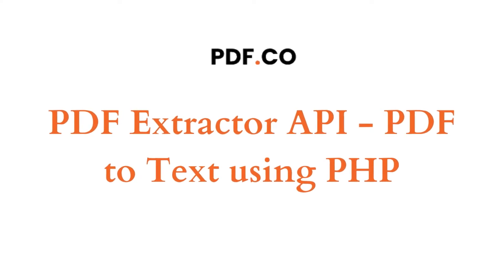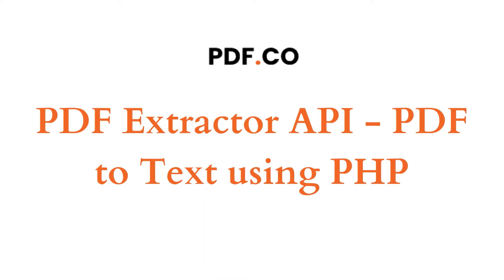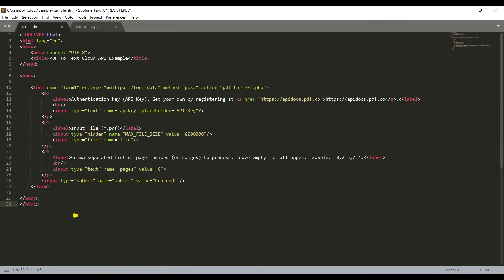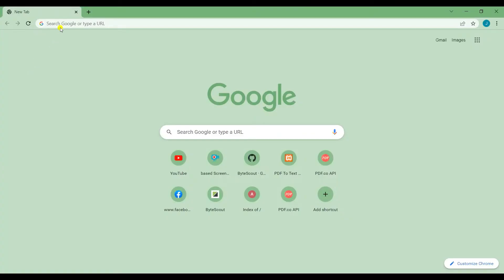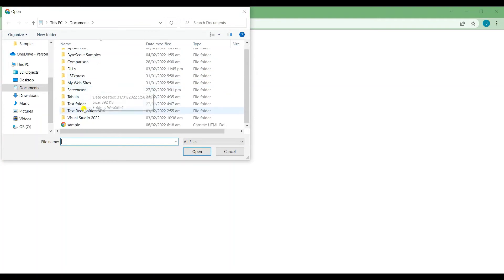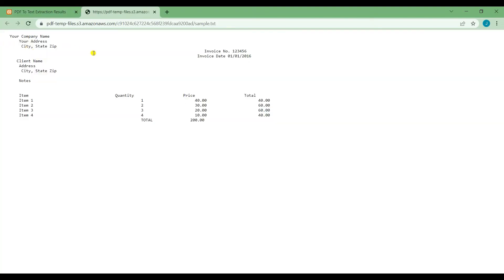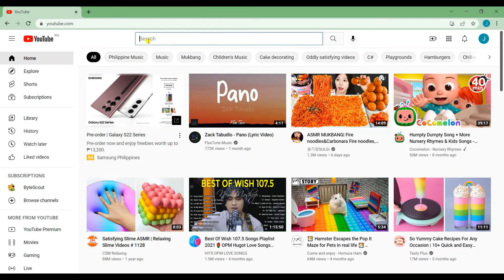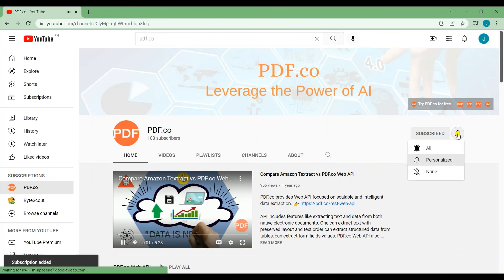Extract PDF to Text in PHP using PDF.co Web API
In this video, we'll demonstrate how to convert PDF to TEXT with PDF.co Extractor Web API using PHP.